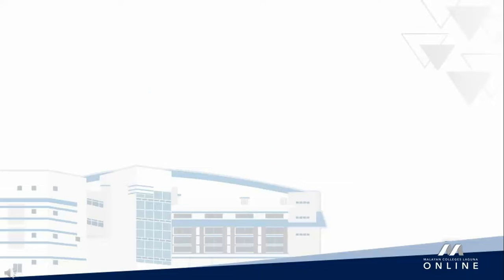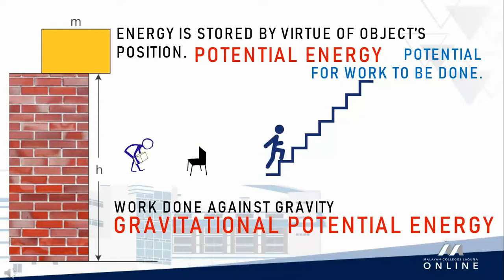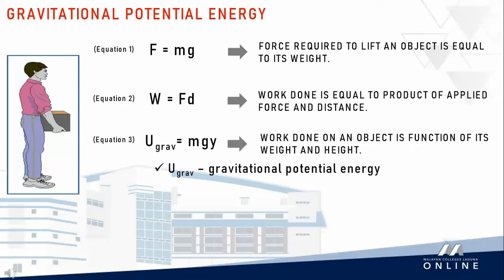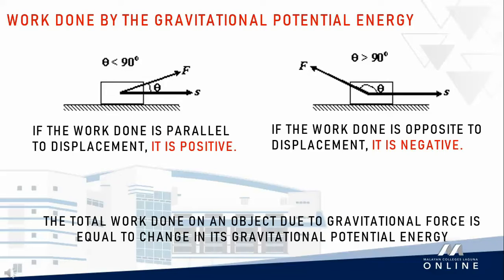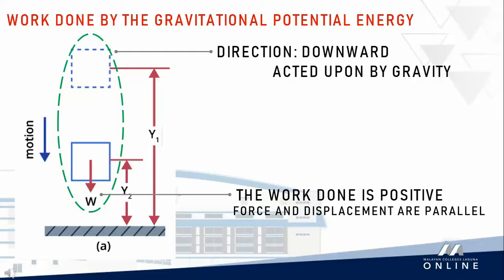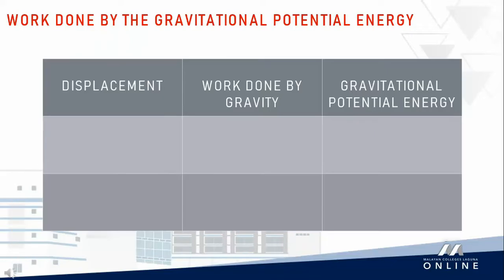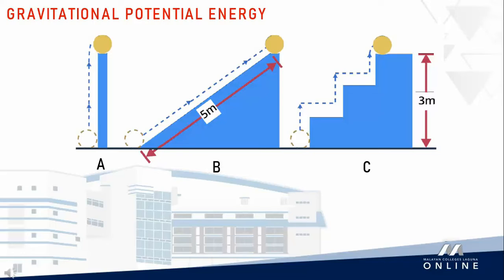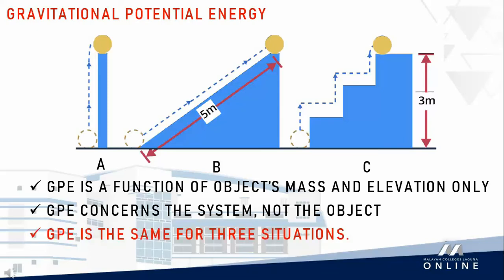Lecture 10 Gravitational Potential Energy